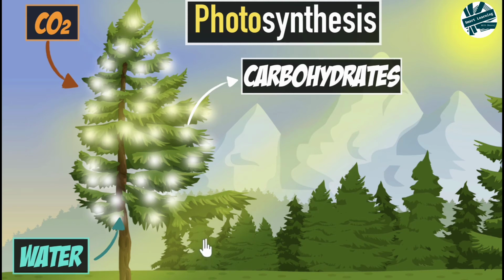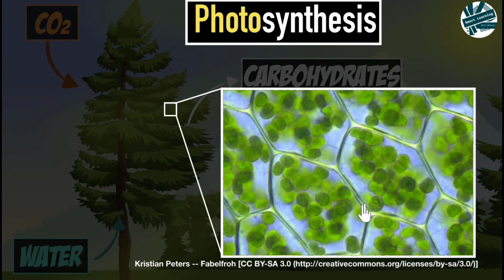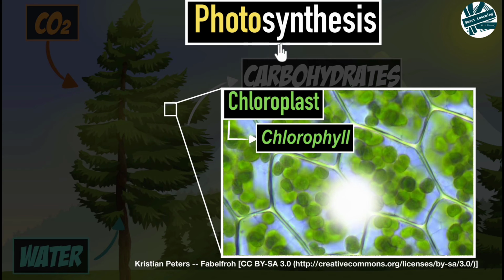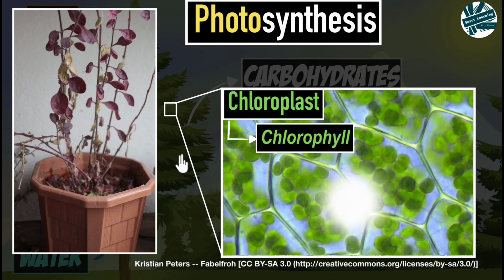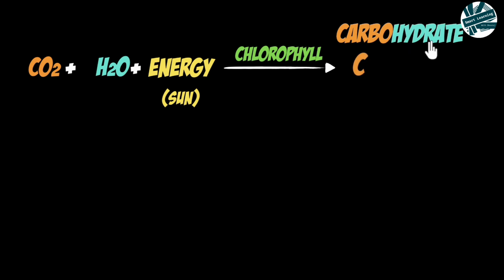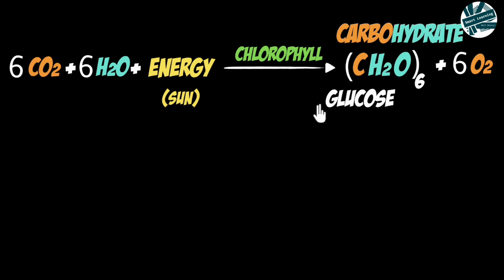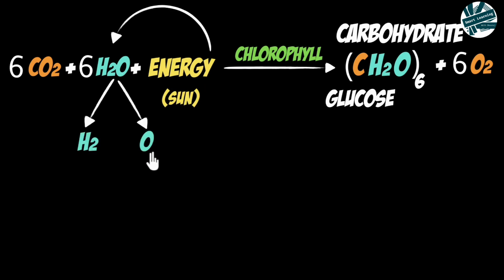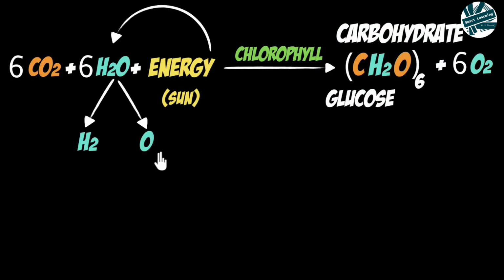Photosynthesis _ Life processes _ Biology _Class 10 Science